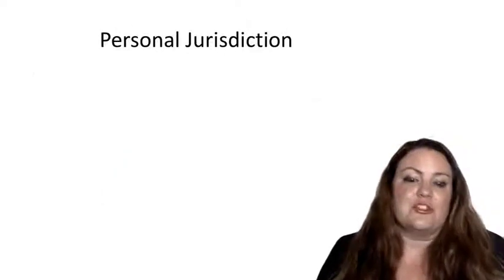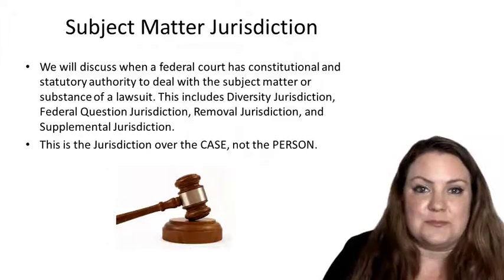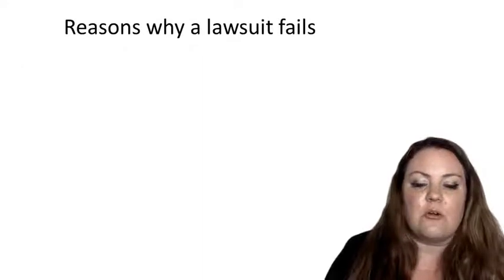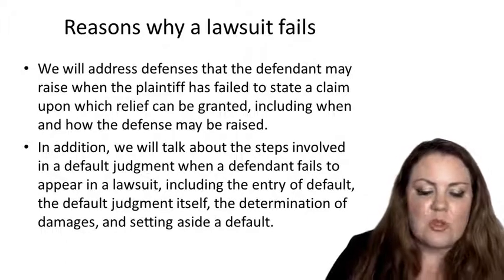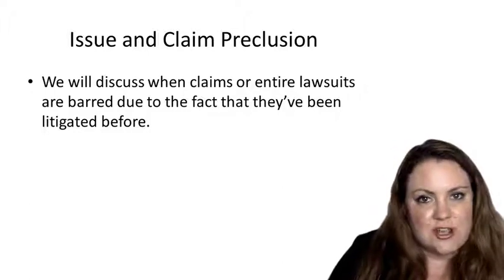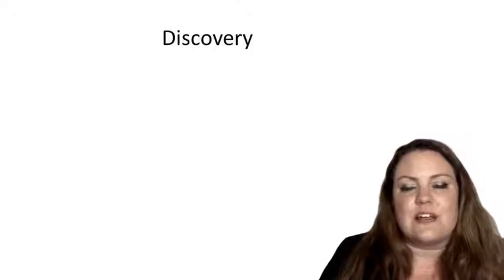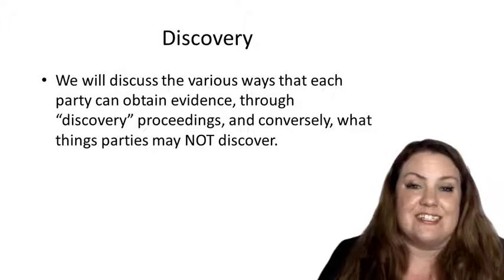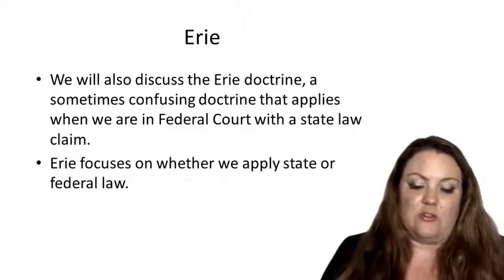LawTutors' Civil Procedure Big Picture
Join Melissa Hale as she goes over the Big Picture of Civil Procedure.